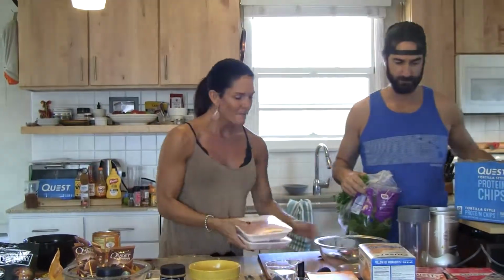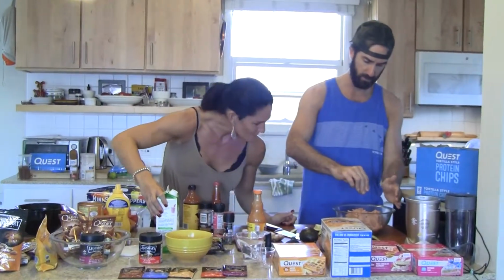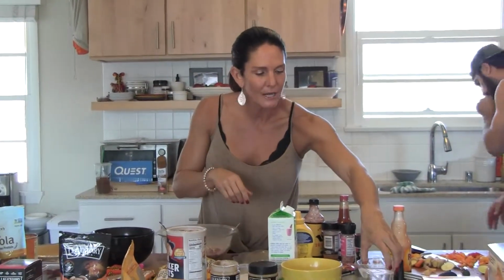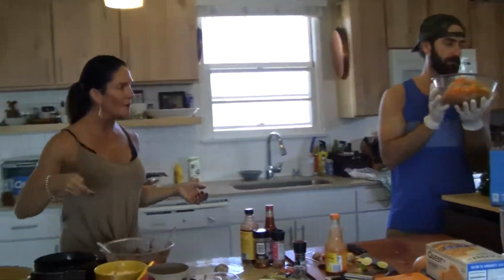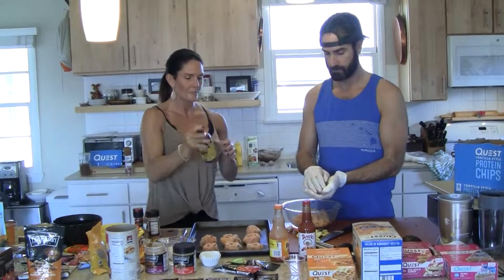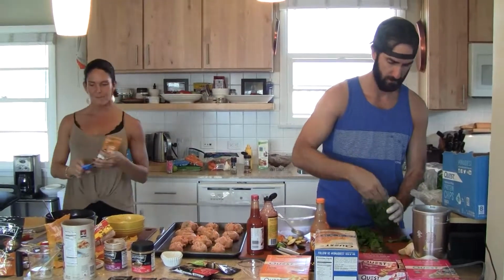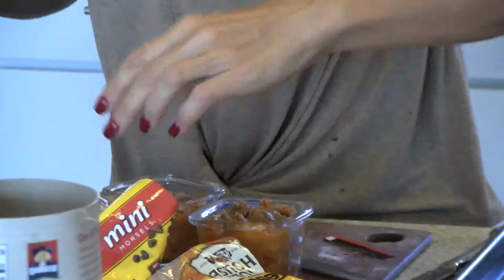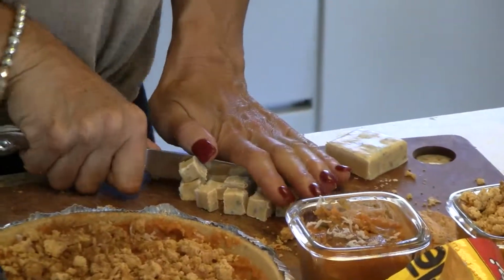Traci Lynn Cowan Cooking Demo. Part 1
Traci Lynn Cowan showing us some of her cooking recipies and tricks.